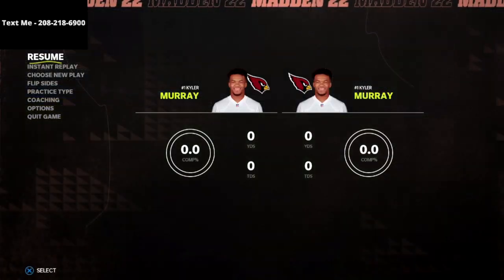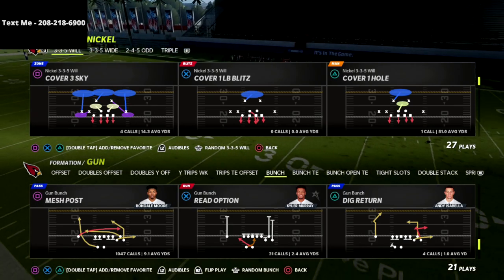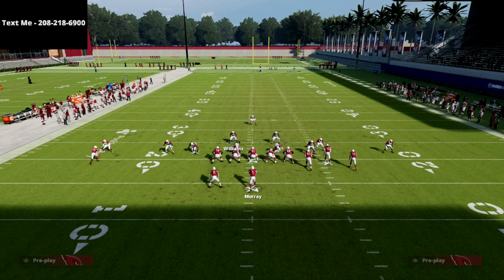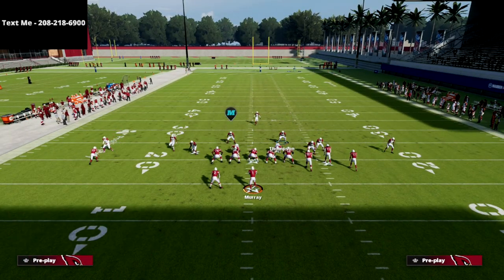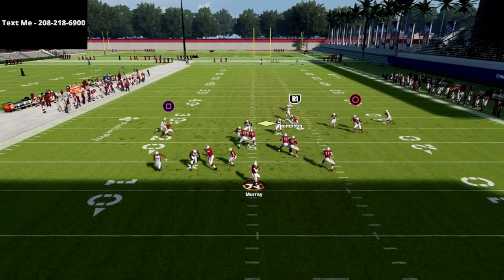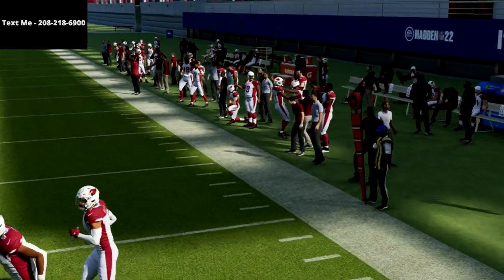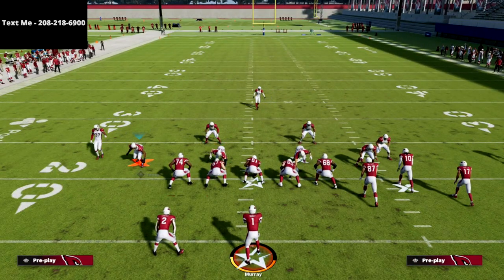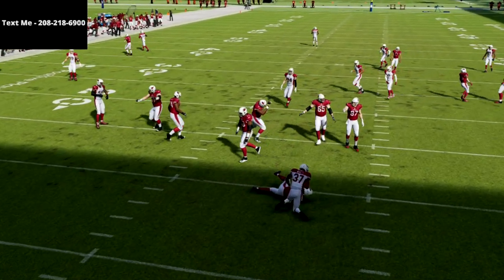Madden 22 Defensive Tips - This Blitz Will Get Instant Sacks Only Sending 2 People